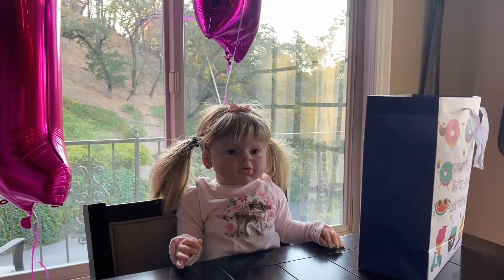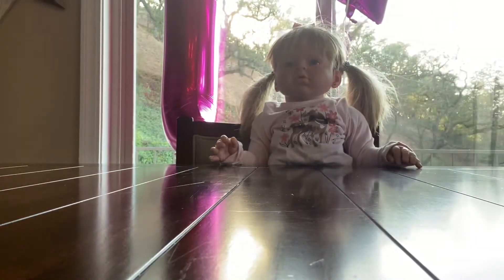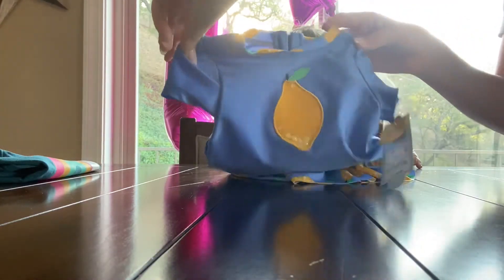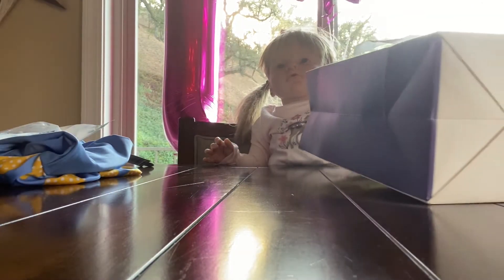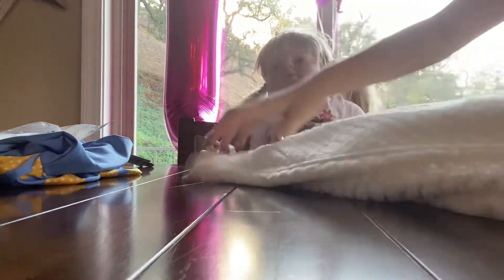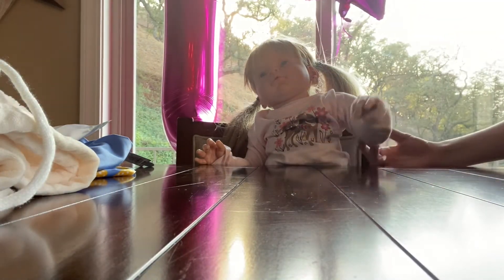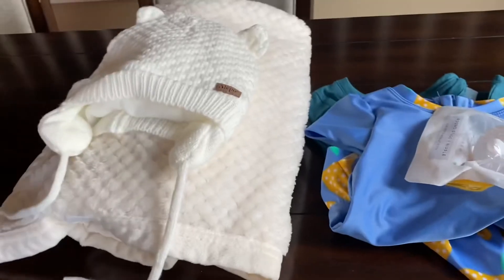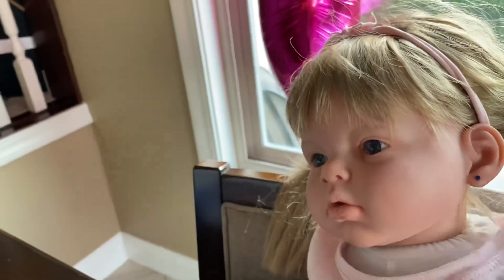Reborn Toddlers First Birthday|| Little Reborn Nursery